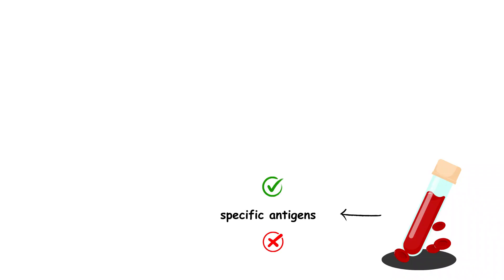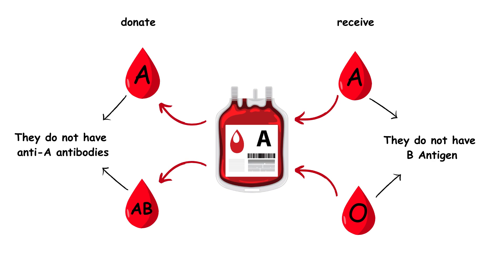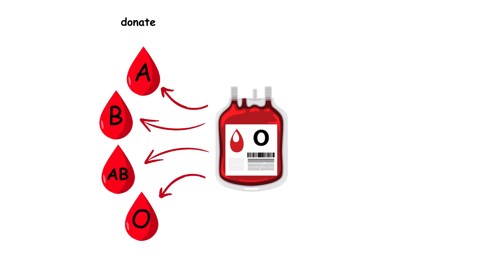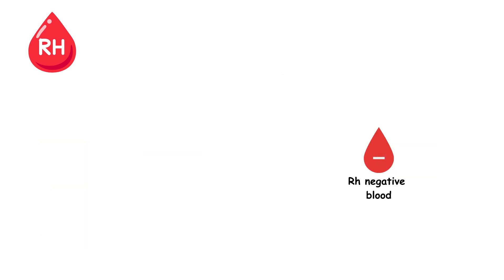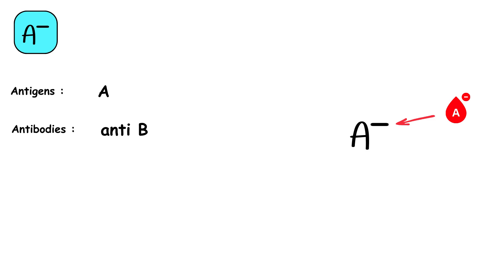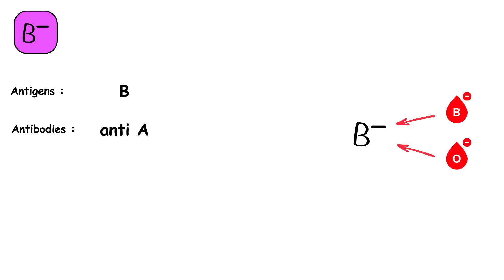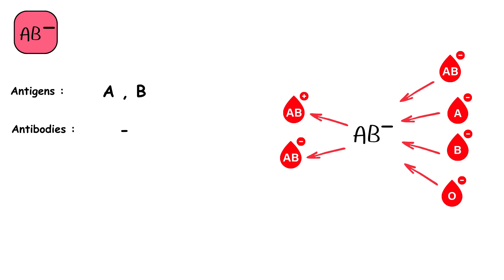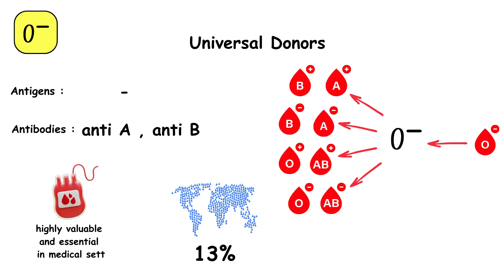Every BLOOD TYPES Explained In 9 Minutes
This video provides a comprehensive overview of human blood types, including the ABO and Rh systems. Learn about the different blood types—A, B, AB, and O—and their compatibility with each other. Understand the significance of Rh positive and Rh negative blood. Discover which blood types are universal donors and universal recipients, and how this information is crucial for blood transfusions, organ transplants, and pregnancy management.

Timestamps:
00:00 - Blood determination elements
00:13 - The ABO System
02:54 - The Rh System
04:19 - A(+)
04:53 - A(-)
05:30 - B(+)
06:04 - B(-)
06:39 - AB(+)
07:14 - AB(-)
07:48 - O(+)
08:20 - O(-)
08:56 - Blood Chart

(The sound in the video is made by artificial intelligence)

Universal Donor
Universal Recipient
Blood Transfusion
A Positive Blood Type
A Negative Blood Type
B Positive Blood Type
B Negative Blood Type
AB Positive Blood Type
AB Negative Blood Type
O Positive Blood Type
O Negative Blood Type
Blood Compatibility
Blood Antigens
Blood Antibodies
Rh Positive
Rh Negative
Blood Typing
Blood Group System
Blood Type Compatibility
Blood Safety
Hemolytic Disease
Blood Type Facts
Red Blood Cells
Plasma Antibodies
Medical Education
Health Information
blood type diet vs body type diet